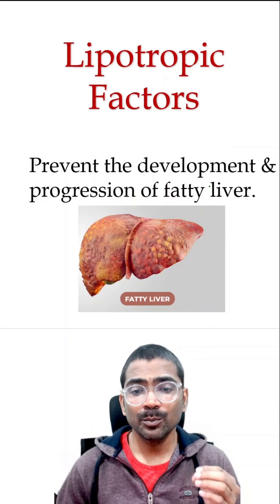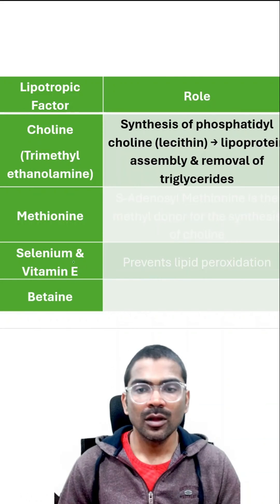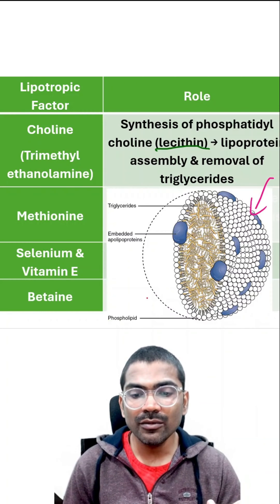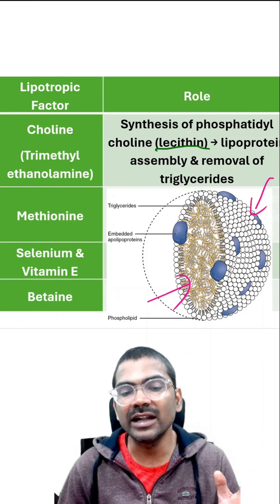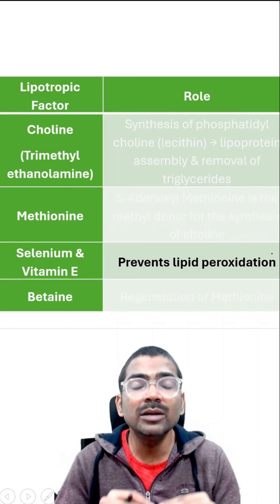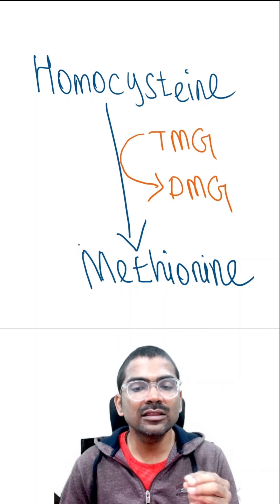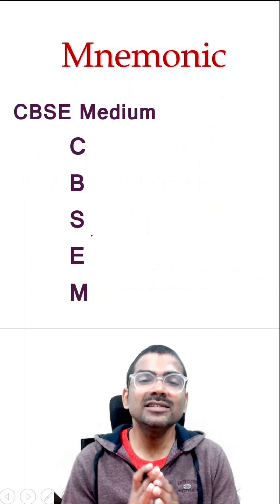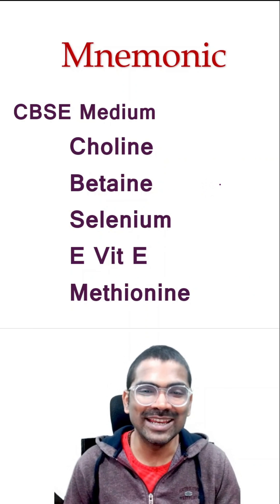Lipotropic Factors - Vertical Video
📚 For Whom: Whether you're an undergraduate in biochemistry, a medical student grappling with the complexities of medical biochemistry, a lab technician refining your understanding of biochemical assays, or a nursing student keen on understanding the biochemical foundations of patient care, this video is tailored for you.

✨ Join us as we try to understand Biochemistry in a concise and easy way.

Drop your questions or topics you'd like us to cover in the comments below!